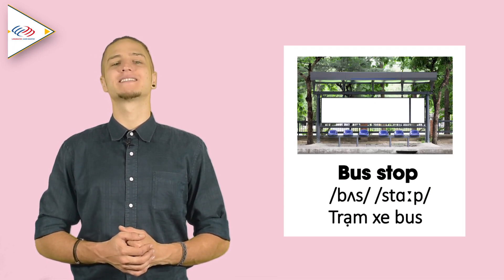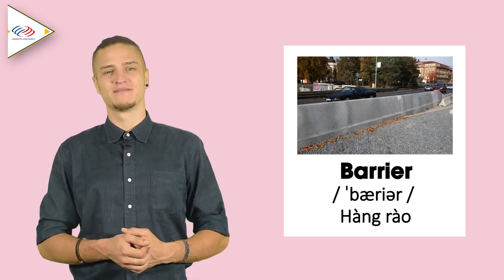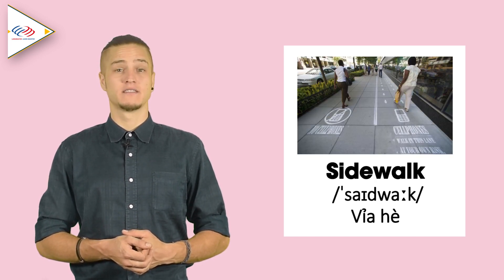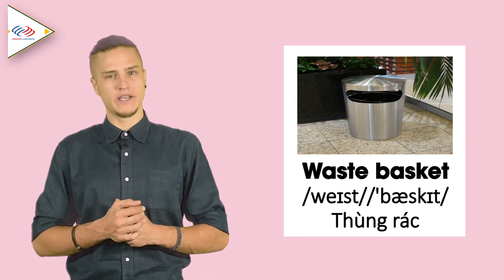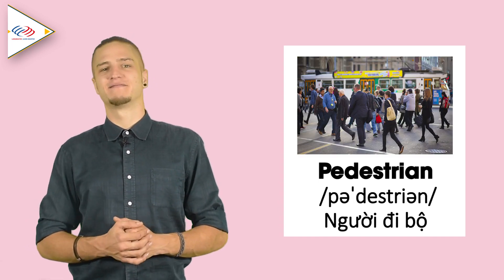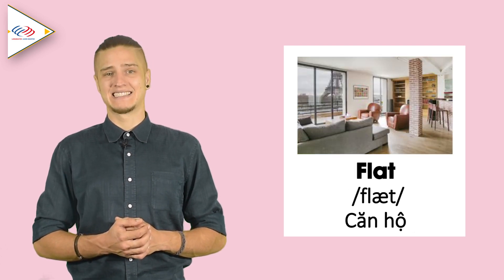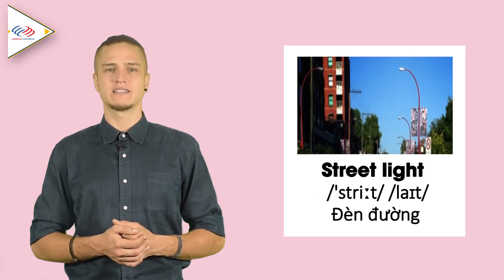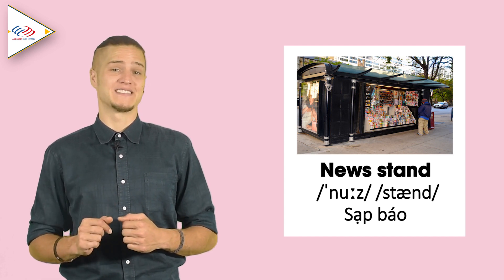Từ vựng tiếng Anh theo chủ đề - 100 từ vựng tiếng Anh về THÀNH PHỐ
Từ vựng tiếng Anh theo chủ đề - 100 từ vựng tiếng Anh về THÀNH PHỐ - IELTS LangGo

(Nguồn tham khảo và tổng hợp)
☎️: bình luận số điện thoại để được tư vấn trực tiếp. (Nguồn sưu tầm và tổng hợp)